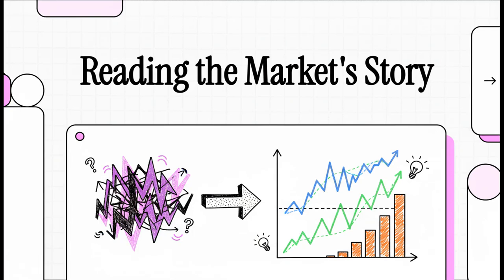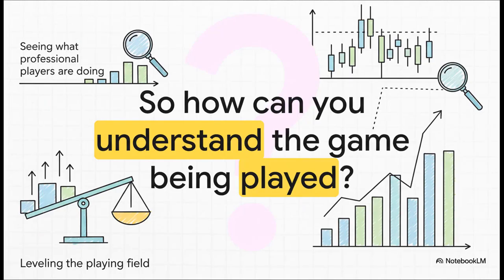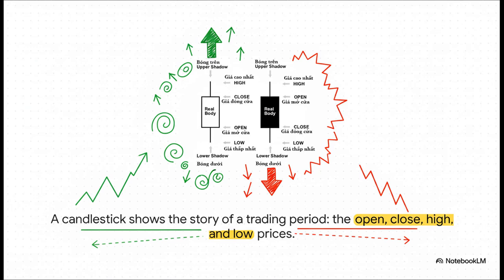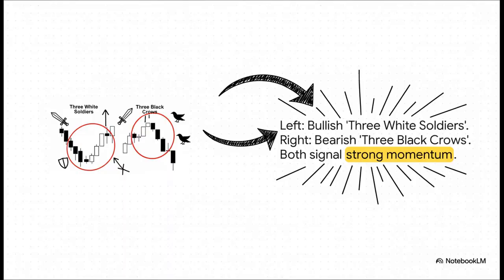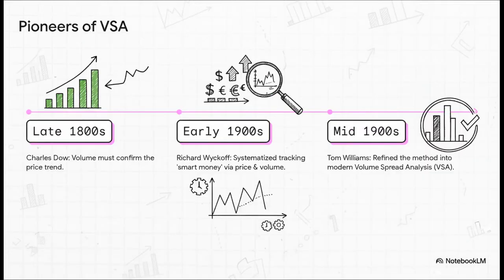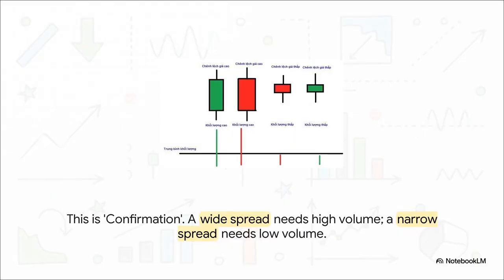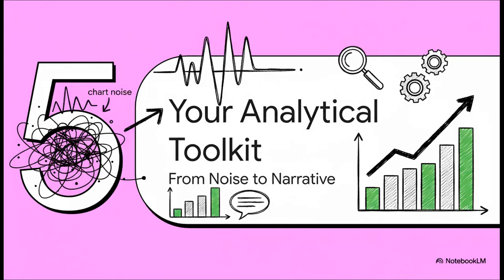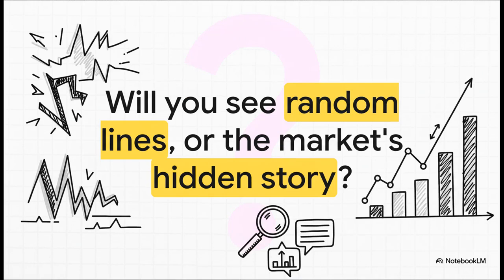[Wyckoff - VSA - VPA] 01 Reading the Market's Story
The majority of this chapter is dedicated to a detailed "dissection" of Japanese candlestick charts, from their historical origins in Japanese rice trading to the detailed structure of the candle body and wicks. The document lists and explains the meaning of a range of candlestick patterns, from simple to complex, such as Doji, Marubozu, Hammer, Shooting Star, and even combinations like Engulfing and Morning Star. Mastering these patterns helps traders identify the tug-of-war between buyers and sellers, leading to more accurate decisions when combined with support and resistance theories.